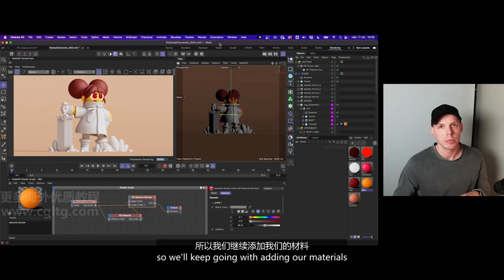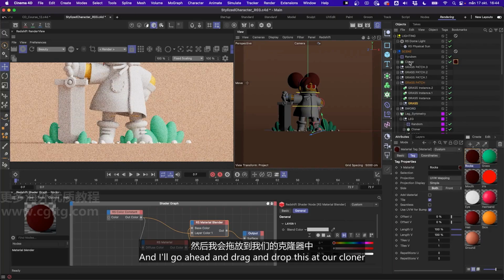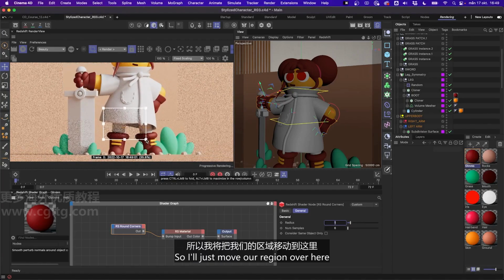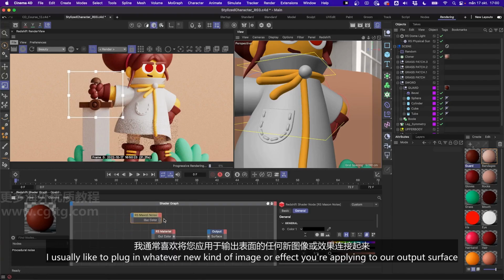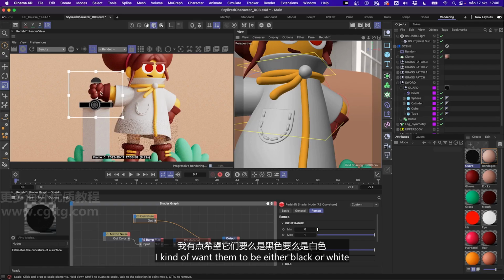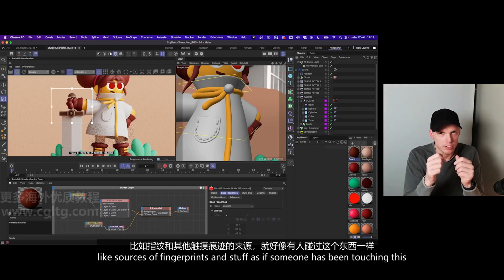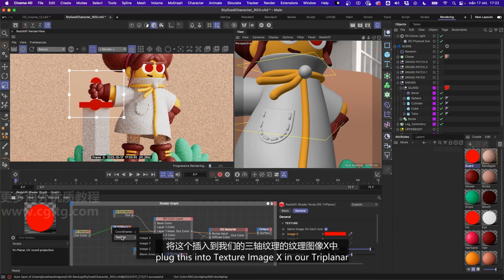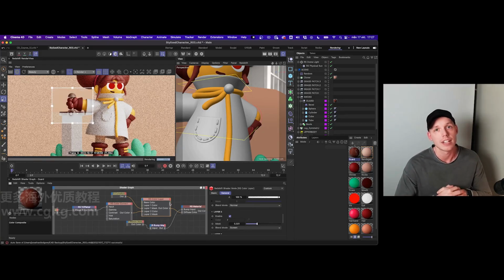03 04 Materials Part 2